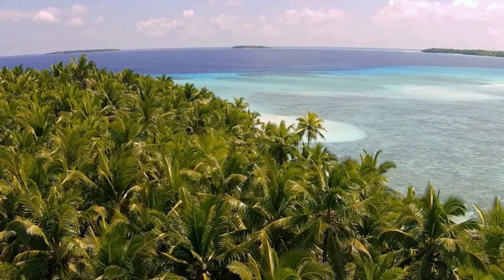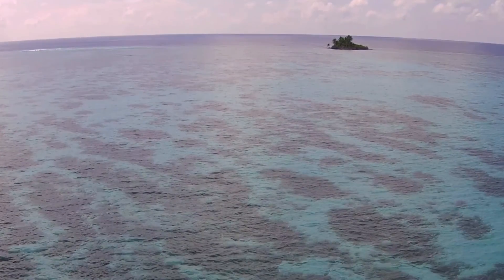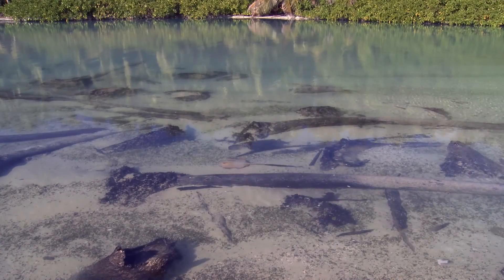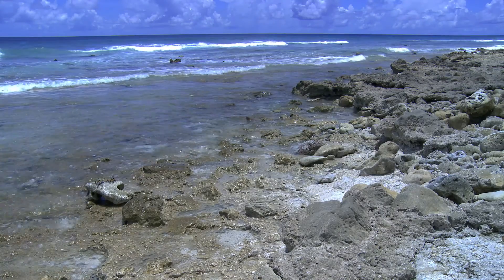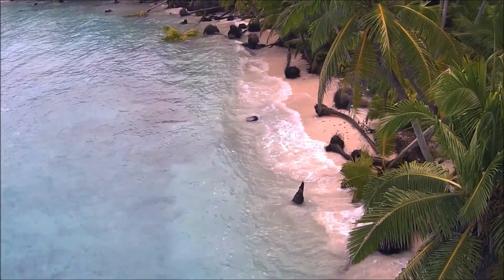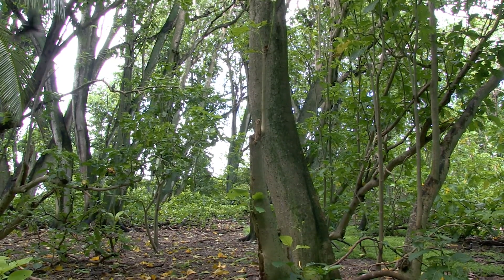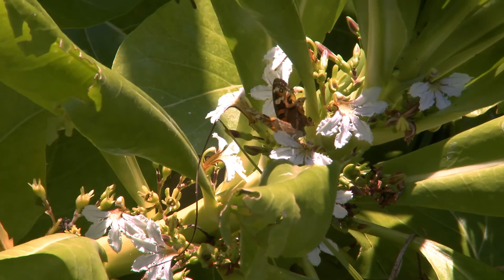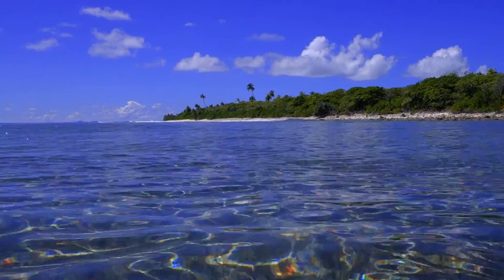BIOT MPA Islands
A look at the islands of the British Indian Ocean Territory Marine Protected Area - the world's largest fully protected marine reserve. There are 54 islands of the Chagos Archipelago within the marine reserve and they make up an important part of the environment there.